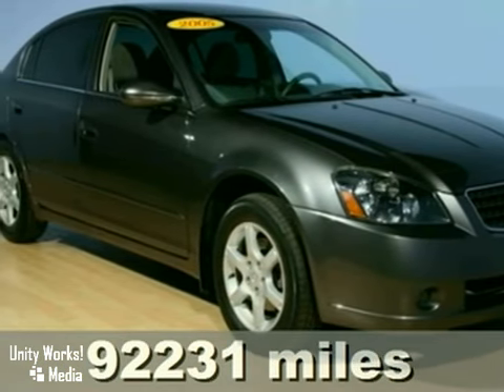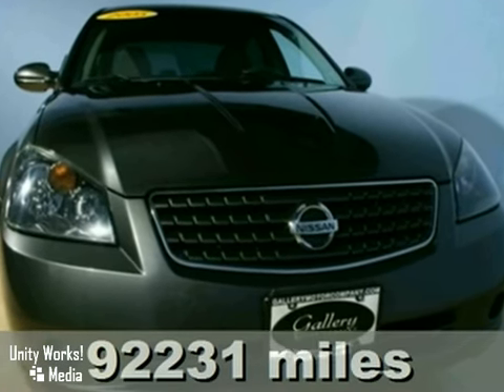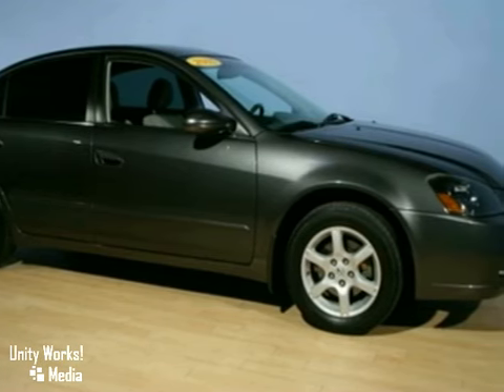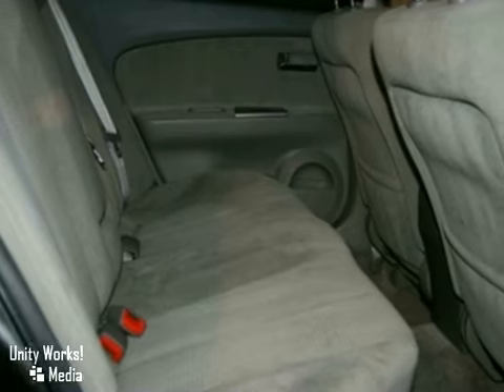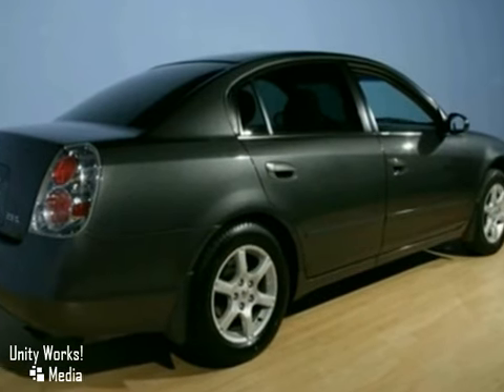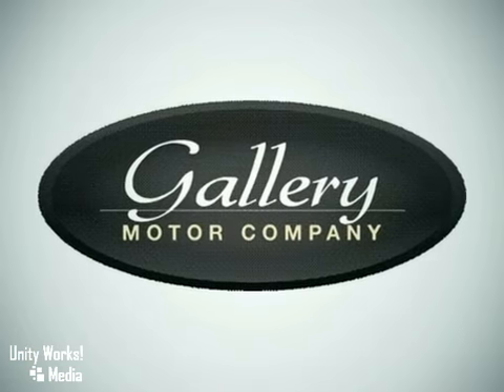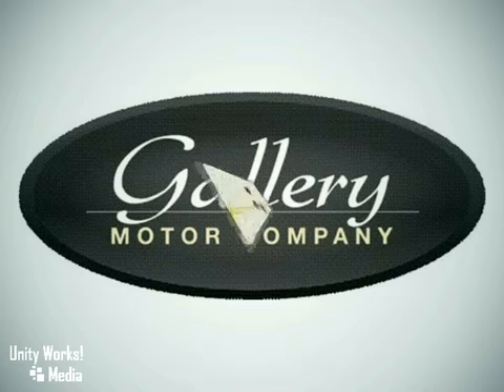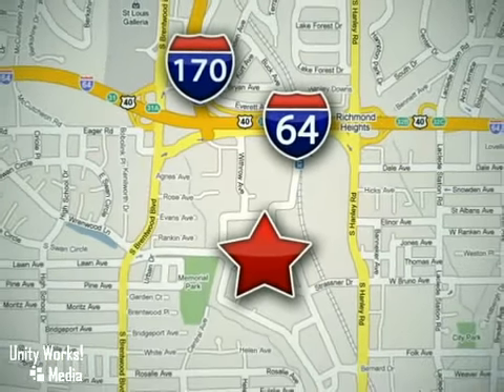2005 Nissan Altima in Brentwood St. Louis, MO 63144 - SOLD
SOLD - If youre looking for real value on a great used car, Gallery Motor Company invites you to come in and test drive this 2005 Nissan Altima. Were conveniently located near Brentwood St. Louis, MO and known for our great selection, reliability and quality. Come take a look at this 2005 Nissan Altima today.

1419 Strassner Road
Brentwood St. Louis MO, 63144

4DR SDN 2.5, ,